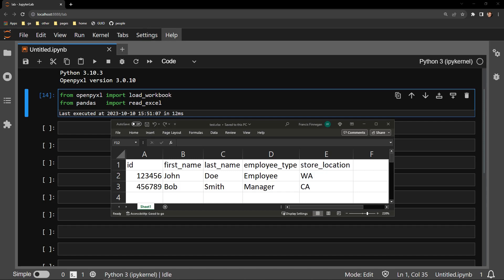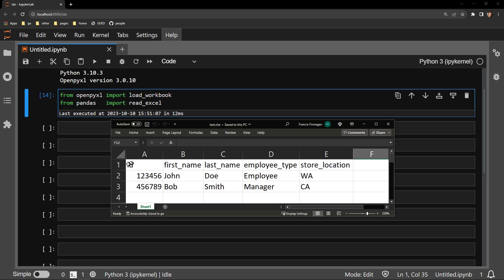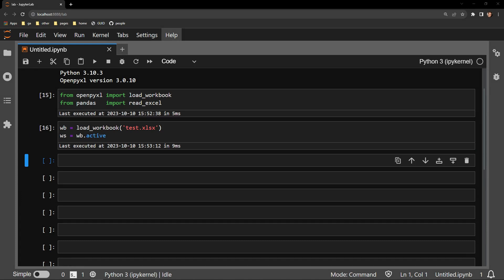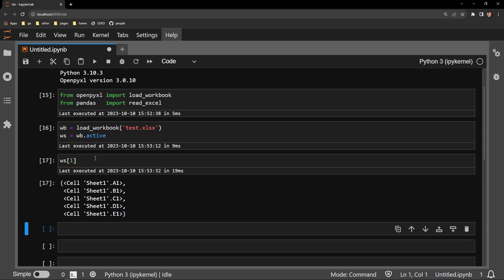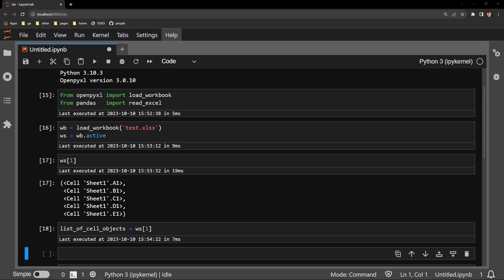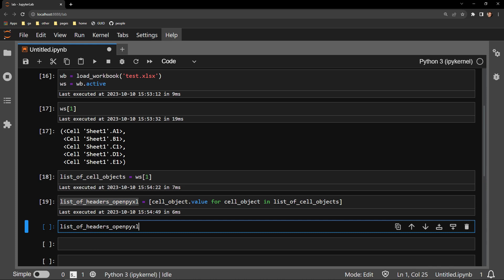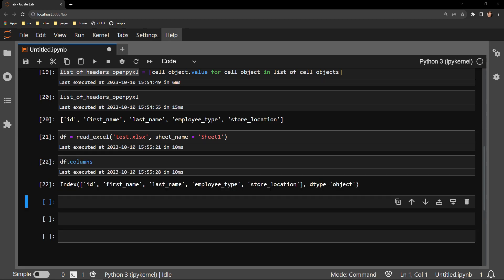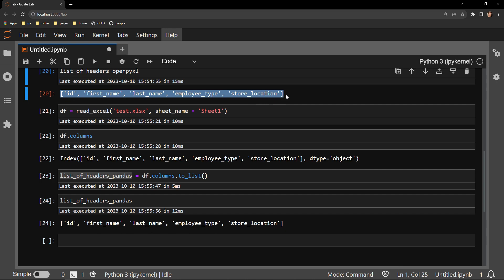OpenPyXL & Pandas - 2 Methods to Read Headers/Columns of an Excel Workbook | Data Automation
This video demonstrates two methods by which to read the column headers of an excel workbook. The first method is OpenPyXL and the second is Pandas. I use Anaconda's Jupyter Lab interface.

00:00 :: Intro and Workbook Review
00:32 :: OpenPyXL
02:13 :: Pandas
02:44 :: Comparing Output